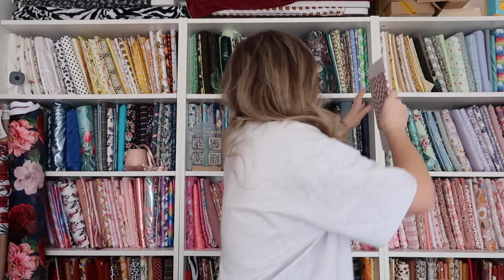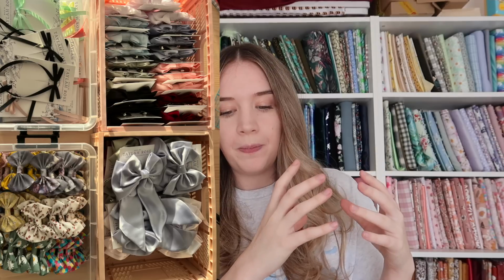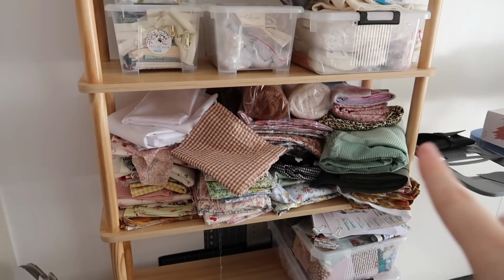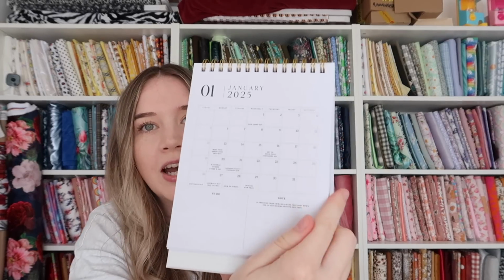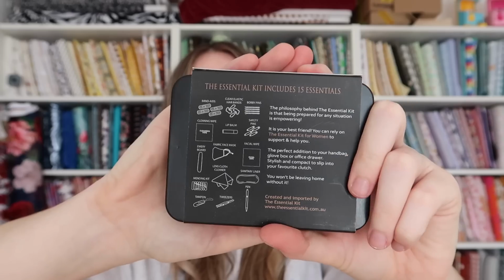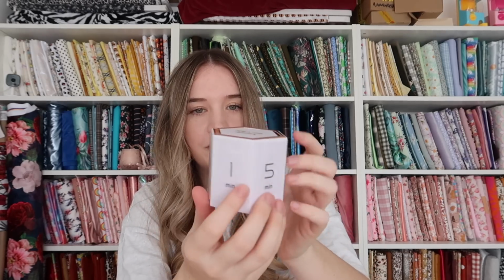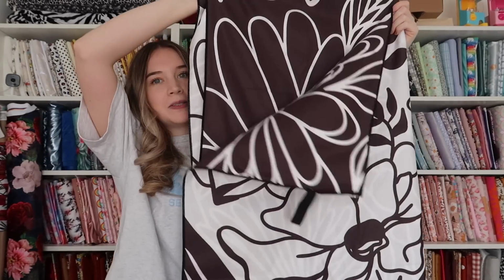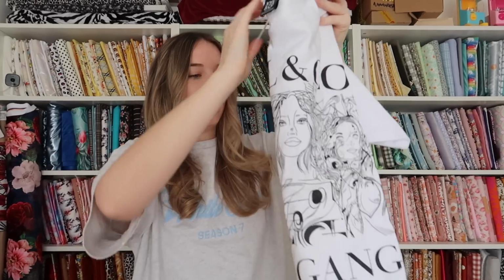website launch plan 2025 after being closed for three months + lots of chats and opening packages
My plan for reopening my website! + chats and opening packages from Tina and Aussie biz chic

I make and sell wide elastic XL scrunchies, standard size scrunchies and hair bows!

Refferal links

Mailing address
Taylah Rose
Australia